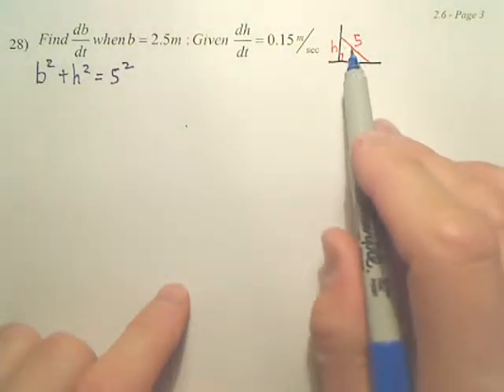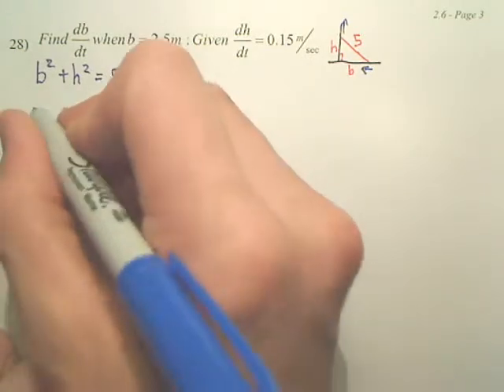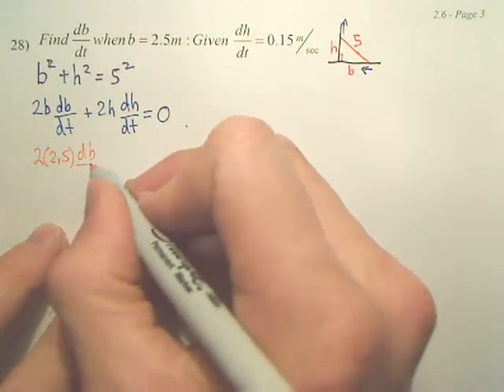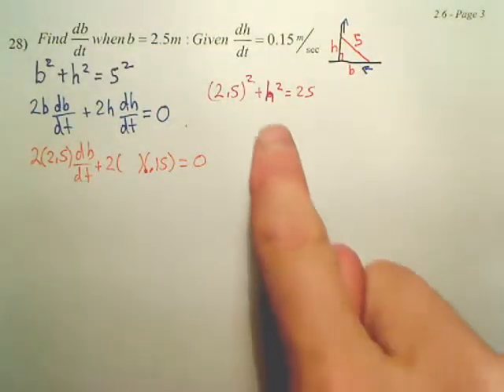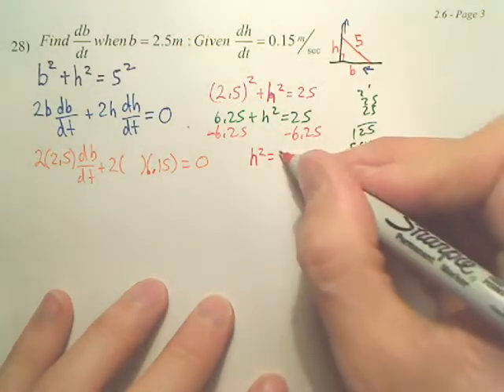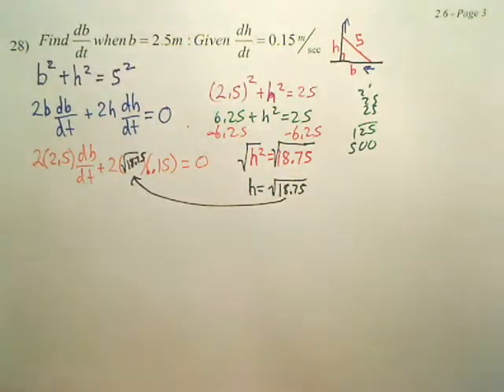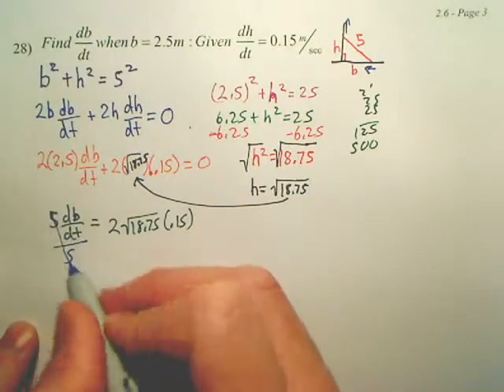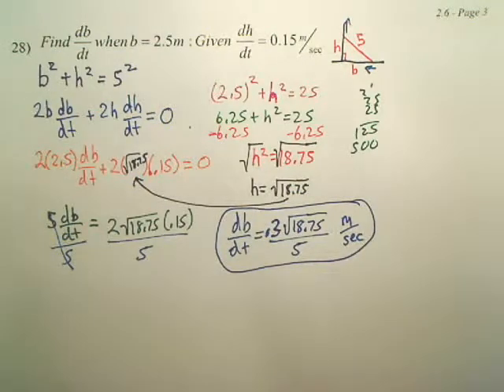2.6c Related Rates - Calculus